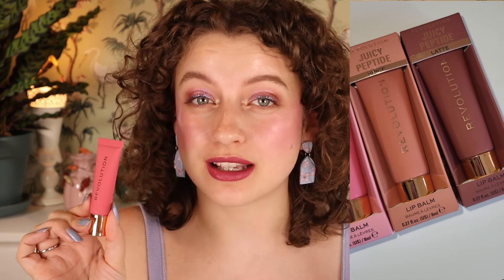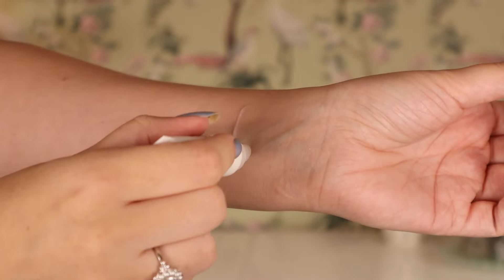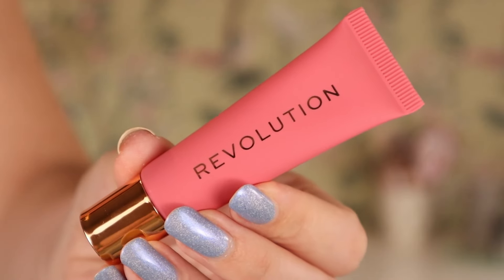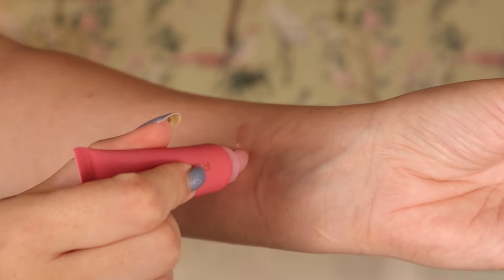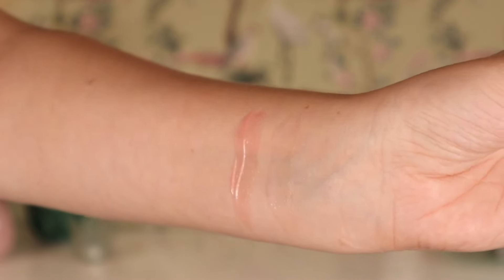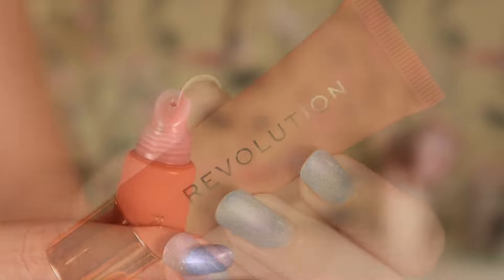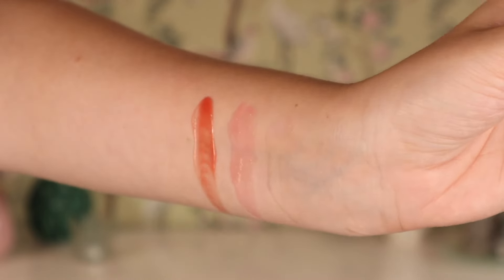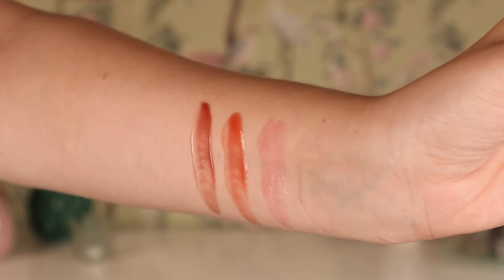REVOLUTION JUICY PEPTIDE LIP BALM / ALL SHADES TESTED!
Hi there! In today's video I'm testing out all all the shades of the new Juicy Peptide Lip Balms by Makeup Revolution. I show you close-ups, lip swatches and share my first impression thoughts.

Products mentioned:
Juicy Peptide Lip Balms by Makeup Revolution in Ice, Strawberry, Spice and Latte

What I'm wearing:
Made By Mitchell Curve Case in Lighter and Comet Case
Kiko Milano x Bridgerton Gilded Glaze Shimmering Cream Eyeshadow 03 Whimsical Wallflower
Kiko Milano x Bridgerton Ballroom Bling Liquid Eyeliner

About me
Age: 28
Skin type: normal/dry, very sensitive
Skin tone: fair/light, neutral/cool (light summer)
Nationality: Dutch
Camera: Canon M50 Mark II
Editing software: Davinci Resolve